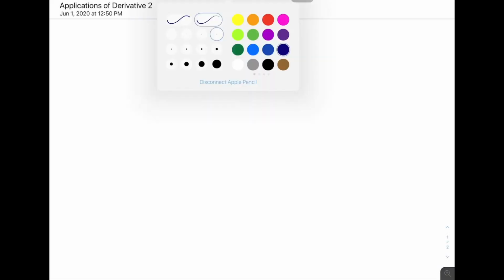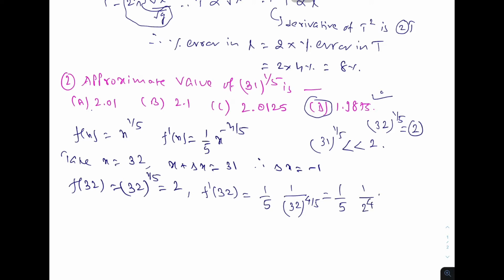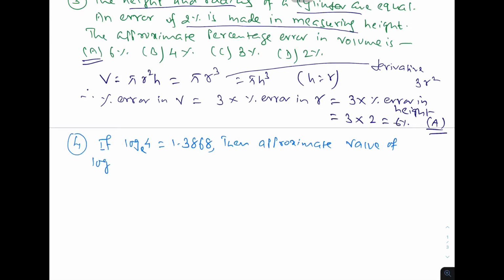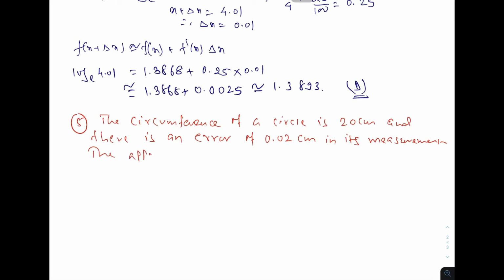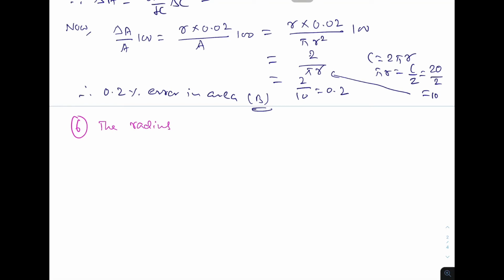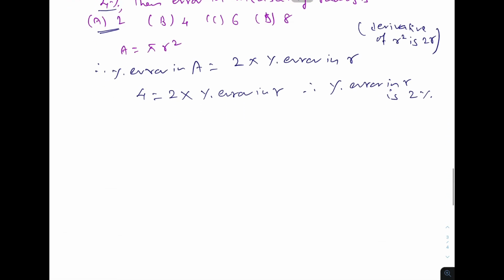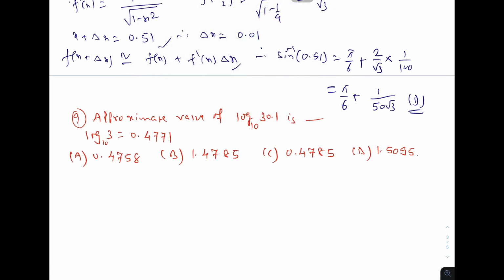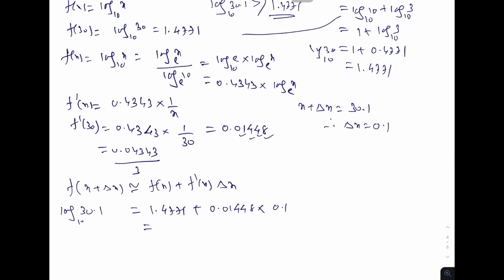Applications of Derivative 2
Approximations